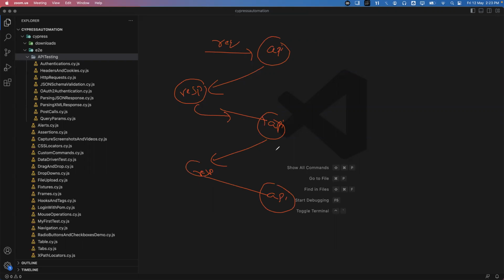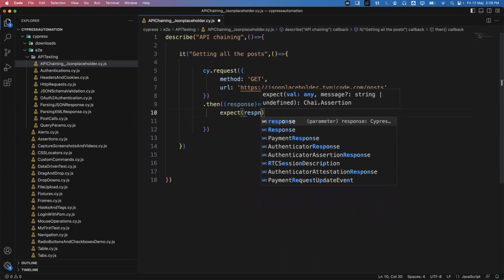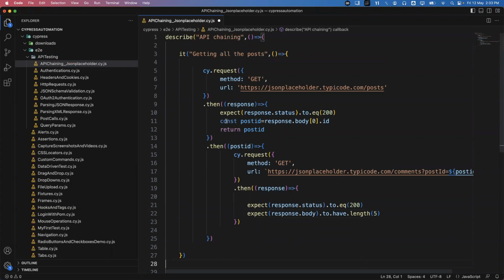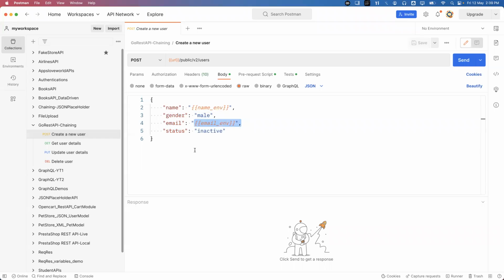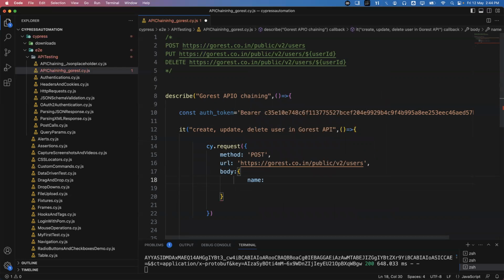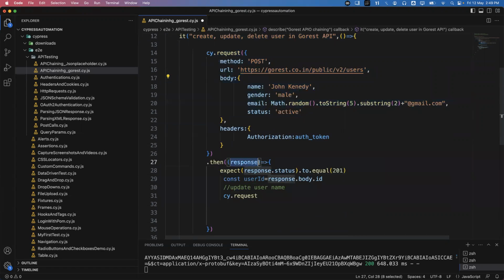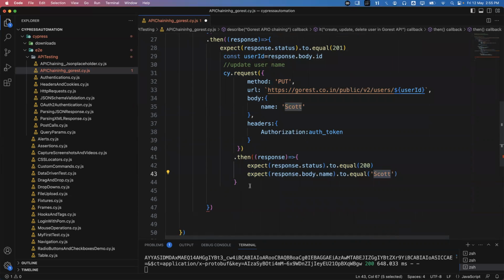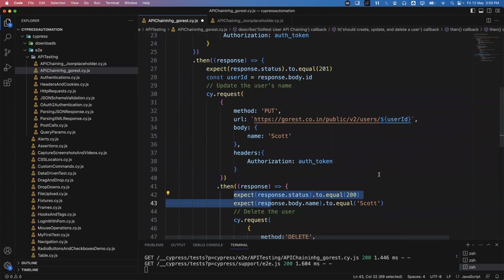API Chaining in Cypress | Request Chaining | Part 9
Topics
API Chaining in Cypress
Request Chaining
How to pass JSON Value/Array from one request to another